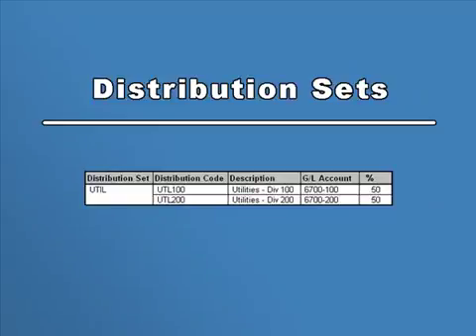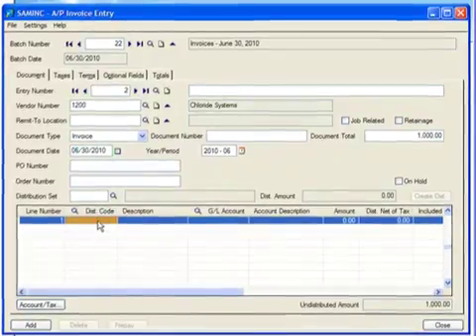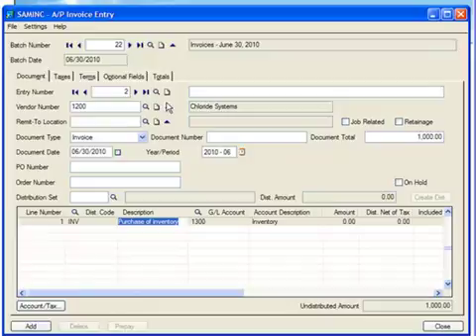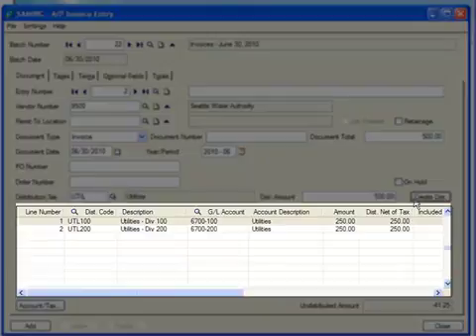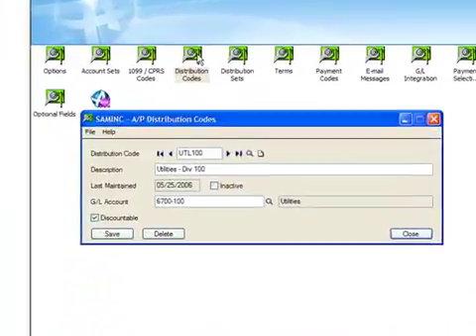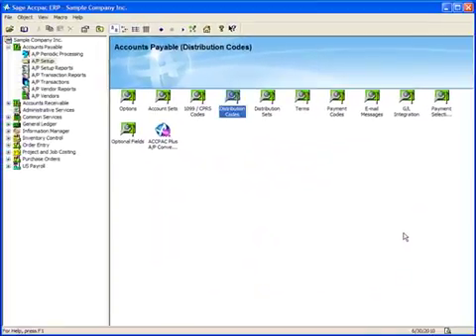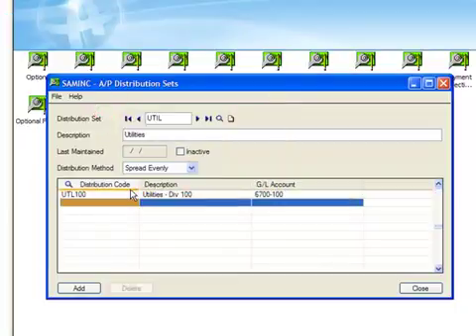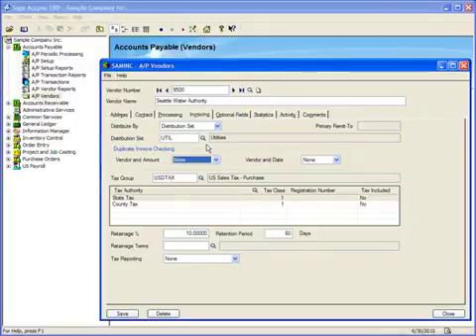Accpac 287 Training v56 60 Distribution Codes and Sets